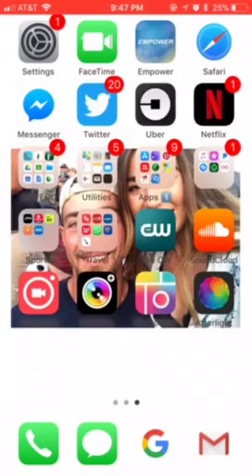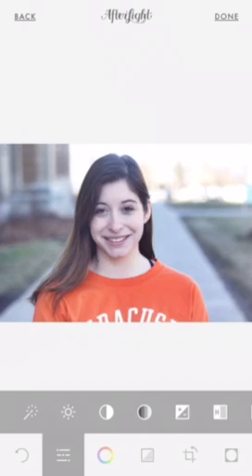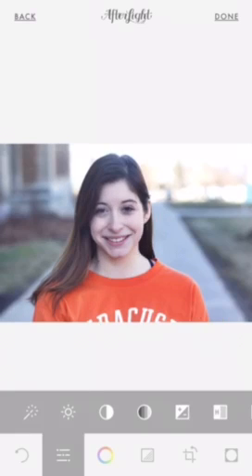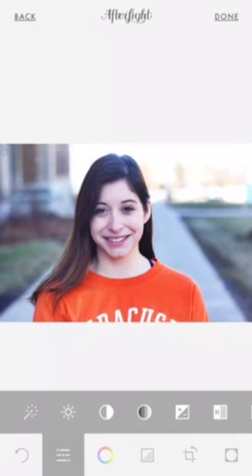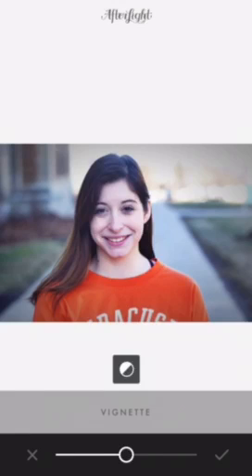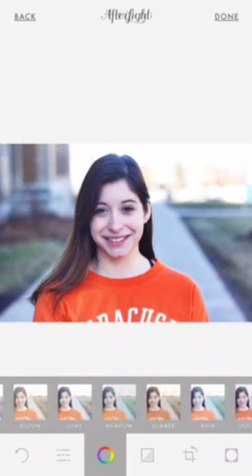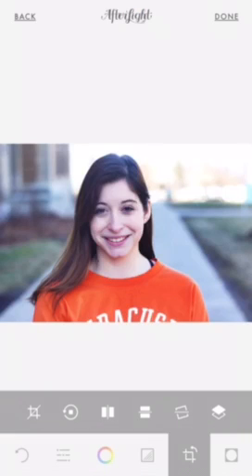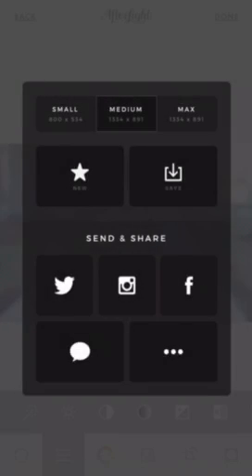Afterlight App Review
PROS
A ton of amazing filters (79)
Very easy to use, straight forward
Free (But when I purchased it a while ago it was $0.99)
Various adjustment tools (15) such as saturation, brightness, contrast, exposure, and many more
Ability to crop photos
Add various frames to images

CONS
Does not show the adjustment tools name until you click on it

RATING: 5/5
I really like this photo editing application and was satisfied with the various tools that are offered within this program and the ability in allowing me to make my photos unique and colorful!